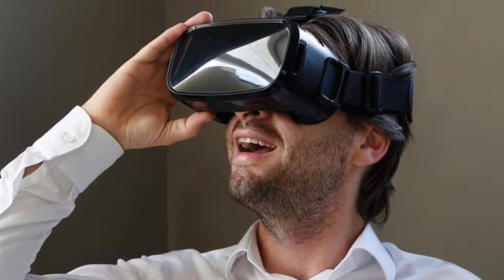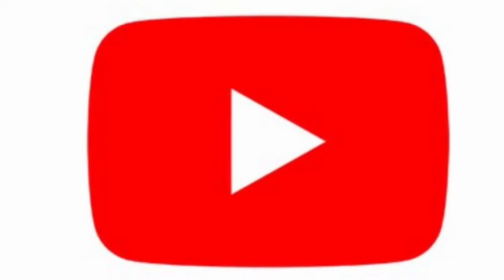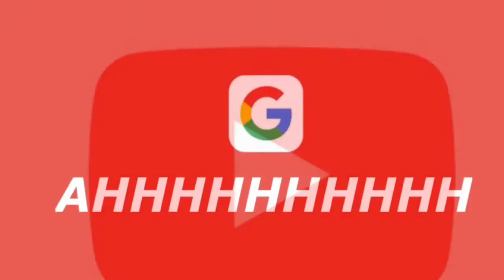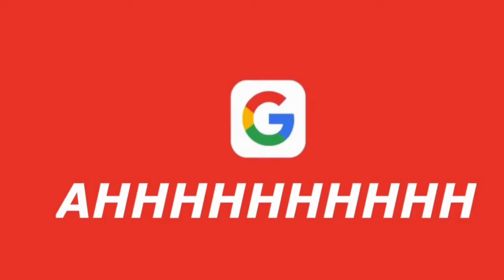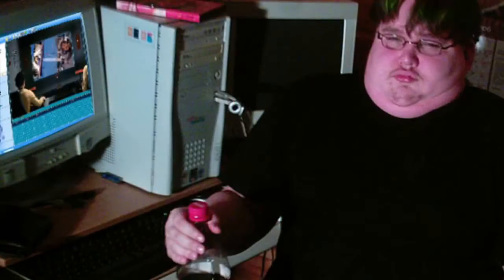Upcoming Videos.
I will be posting every week of the Cringe Content!